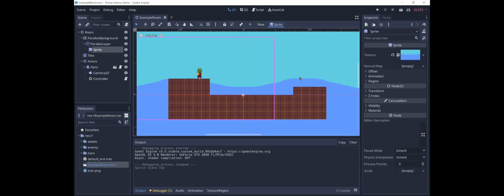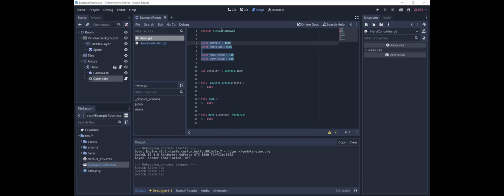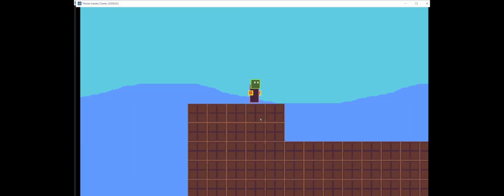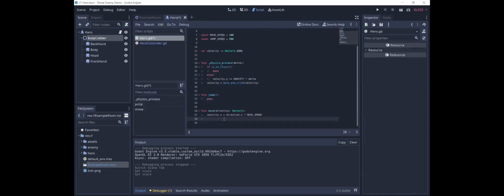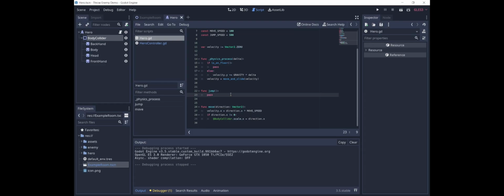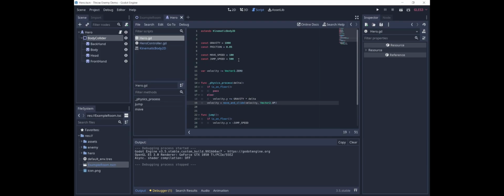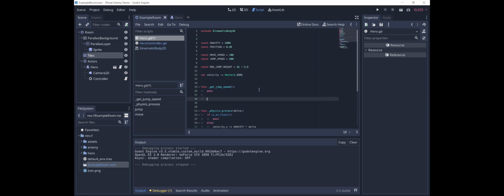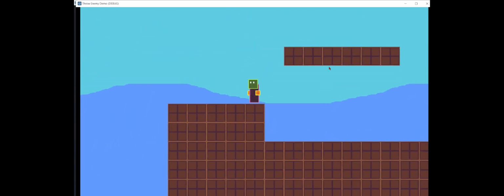Basic Platformer Movement with Configurable Jump Height | Godot 3 Tutorial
In this tutorial, I show how to implement basic platformer mechanics, including moving left and right and jumping. I also explain how to calculate the initial jump velocity that will result in a desired maximum jump height.

If you are curious about the equation for maximum jump height, you can derive it from the equations for projectile motion:

y1 = vy0 * t - g * t^2 / 2
vy1 = vy0 - g * t

If you recognize that vy1 = 0 at the apex of the jump, you can solve the velocity equation for time to get

t = vy0 / g

Substituting this into the equation for position you get

y1 = vy0 ^2 / g - vy0 ^2 / (2 * g) = vy0 ^2 / (2 * g)

Where y1 is the maximum height, vy0 is initial jump velocity, and g is gravitational acceleration.

Fun fact - you can do something similar to compute the movement speed you need to ensure a desired maximum horizontal jump distance (assuming you land on the same level). I'll leave this one as an exercise for the viewer (hint: t = 2 * vy0 / g, and x1 = vx0 * t, with no gravitational component).

This is useful for making platformer games, or any game with a sidescrolling perspective and gravity.

This video features the following Godot objects:
KinematicBody2D
CollisionShape2D
Sprite
Vector2

This video features the following Godot functions and signals:
Input.is_key_pressed()
Node.get_parent()
Node._physics_process
KinematicBody2D.is_on_floor()
KinematicBody2D.move_and_slide()
sqrt()